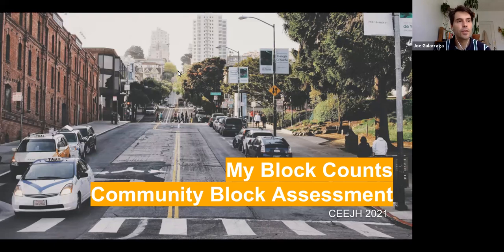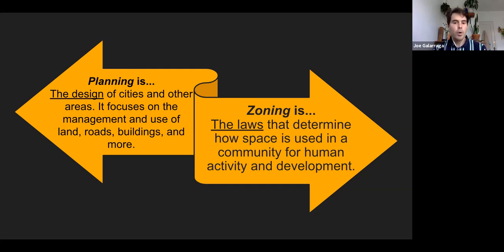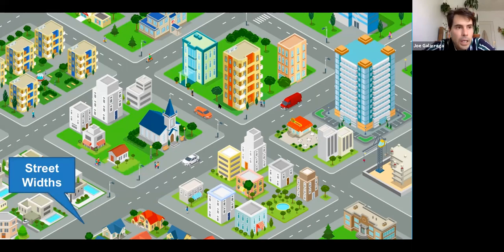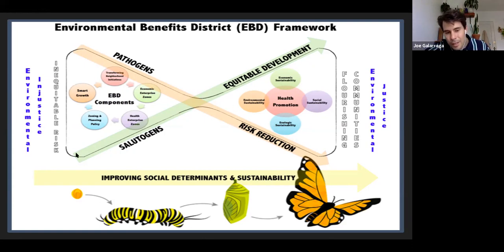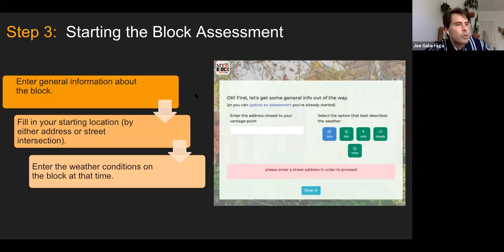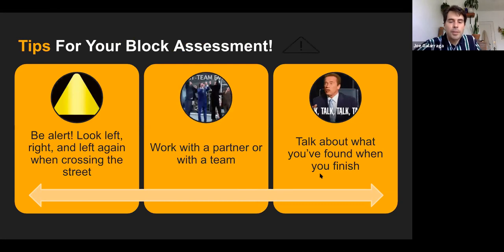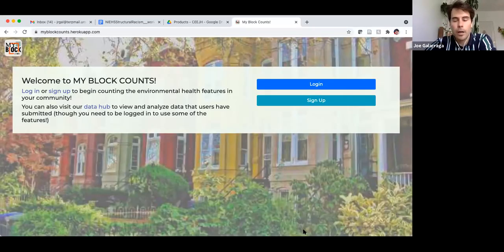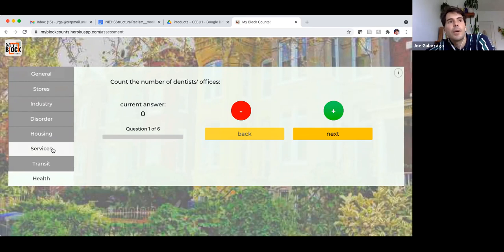2i My Block Counts A Comprehensive Community Block Assessment Tool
Speakers:
Joseph Galarraga, Staff Researcher, CEEJH

Too often, the burden of proof lies on the backs of community members when it comes to addressing environmental injustice. Residents’ claims about their lived experiences go unheeded unless there is a paper trail. The My Block Counts smartphone app aims to fill this gap and provide communities with a data-collection resource. Users will have the opportunity to document salutogenic (health-promoting) and pathogenic (health-restricting) features of the local built and social environments. This community science tool provides users with a step-by-step community block assessment guide where neighborhood features can be documented and shared with local officials, policymakers, and researchers. By taking stock of neighborhood block features, industrial uses, physical disorder, stores, housing, health, public services, and transportation, the tool also helps residents understand how health and well-being are impacted by public planning and policy. “My Block Counts” is accessible for all ages and a fundamental tool for community science and measuring health in environmental justice communities. This local level data can be useful for improving zoning, planning, and community development initiatives that can improve the health, sustainability, and quality of life of environmental justice communities.